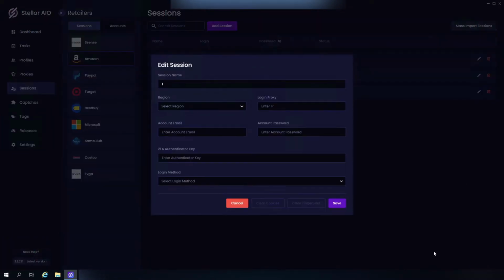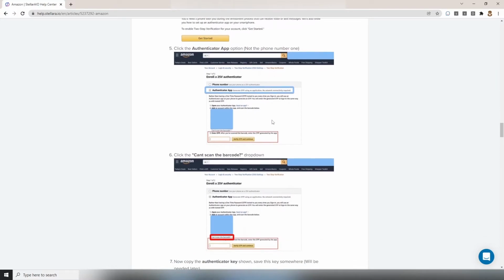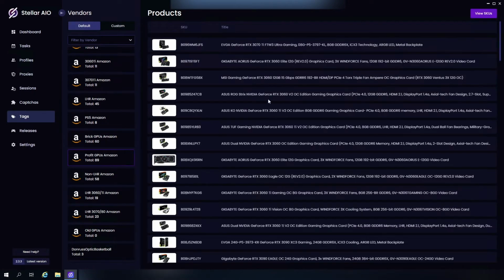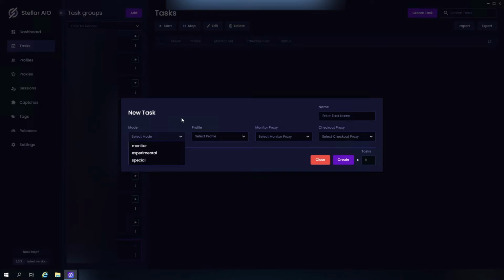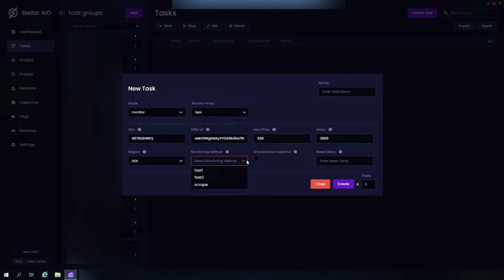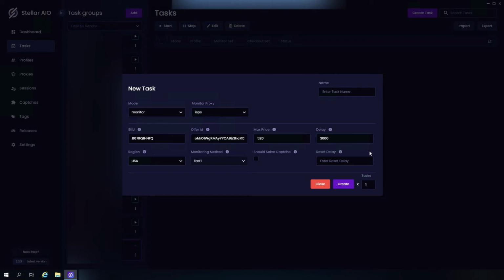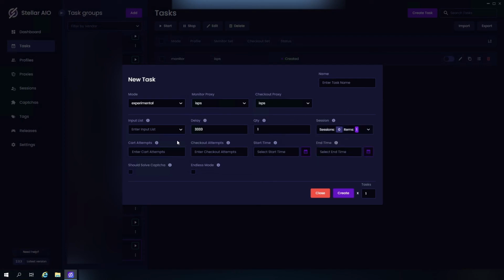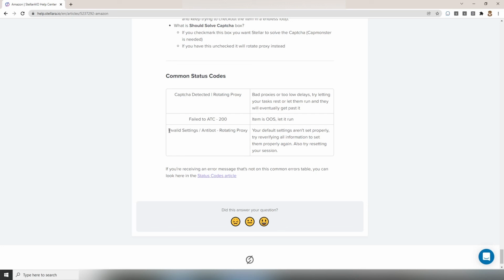StellarAIO Amazon Guide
Make Sure To Follow All Socials Down Below!